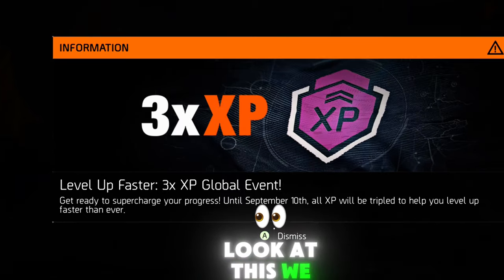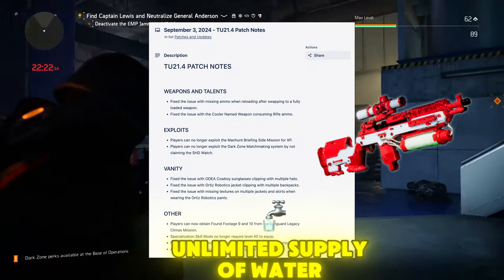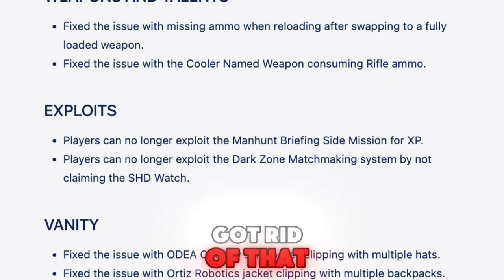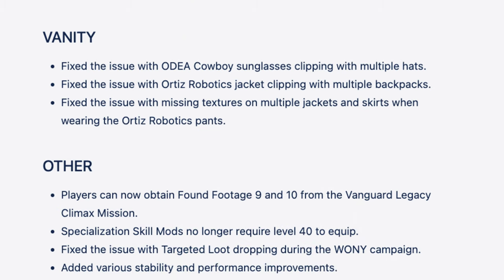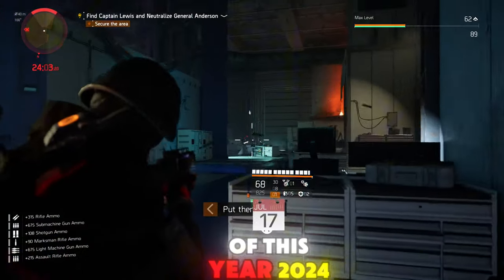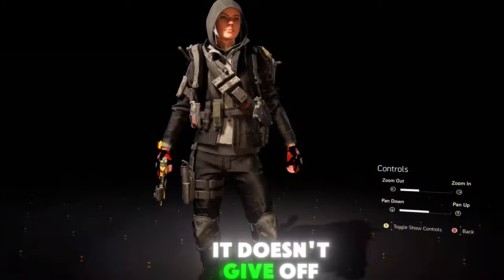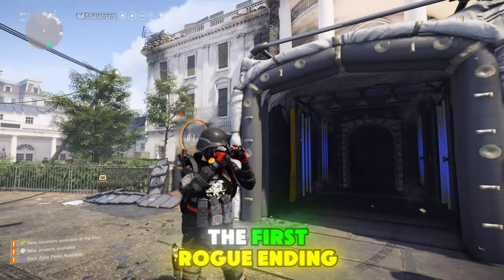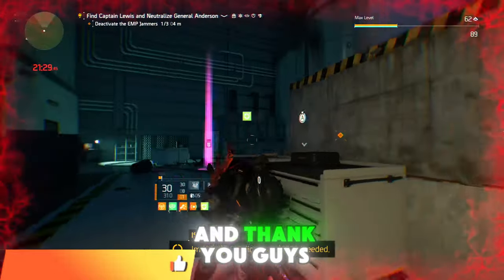The Division 2 Season Finale - Everything You Need To Know NEW UPDATE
What's Up Tribe, we got today breaking news for division 2. Division 2 keener manhunt The Division 2: *Season Finale* Patch 21.4 In this video, we discuss the new Division 2 patch UPDATE 21.4 and the new Aaron Keener outfit, named Weapon Cooler Rifle. How to get more than 2 million XP in less than a minute in this new update, and we also talk about the new 3x's multiplier booster, which grants instant 3 levels for shade watch. How the new season will lead us into the new DLC of Division 2.